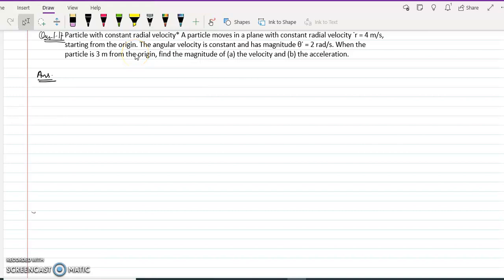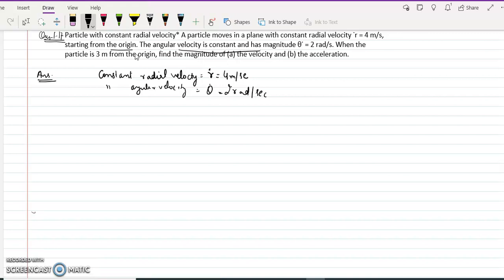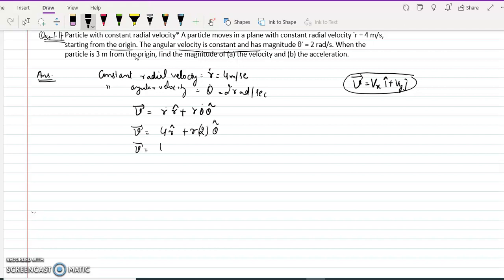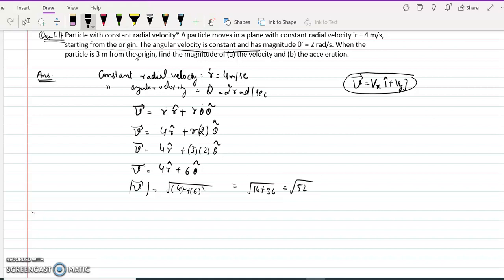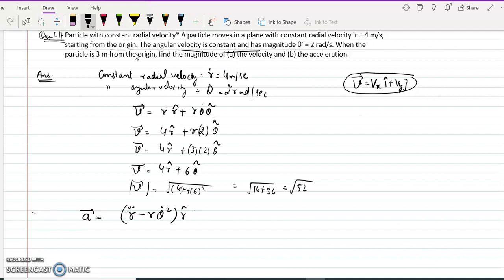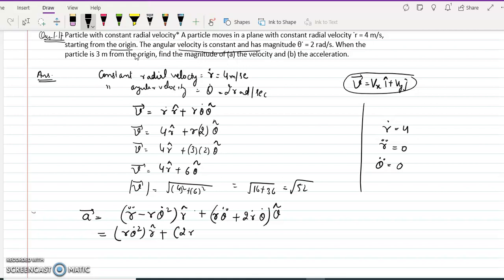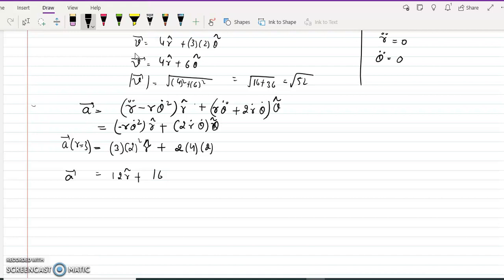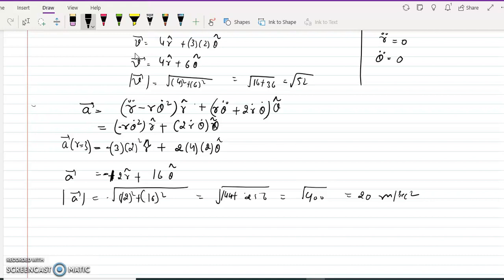Problem 1.17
Particle with constant radial velocity*
A particle moves in a plane with constant radial velocity ˙r = 4 m/s,
starting from the origin. The angular velocity is constant and has
magnitude θ˙ = 2 rad/s. When the particle is 3 m from the origin,
find the magnitude of (a) the velocity and (b) the acceleration.